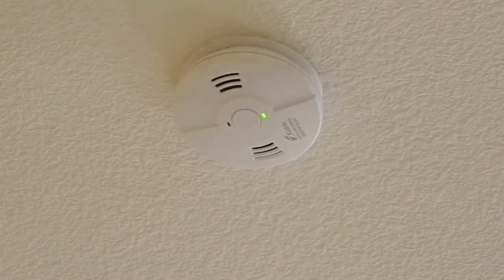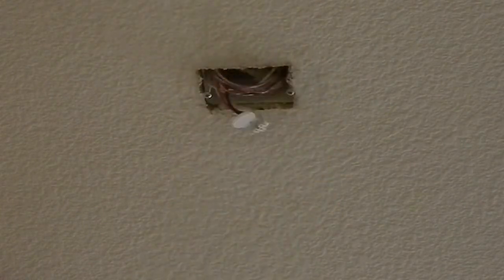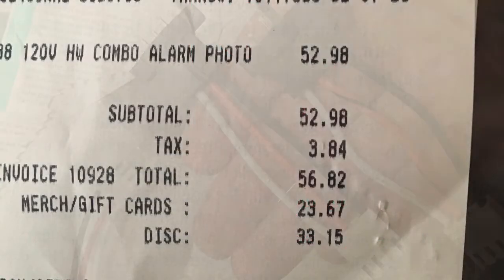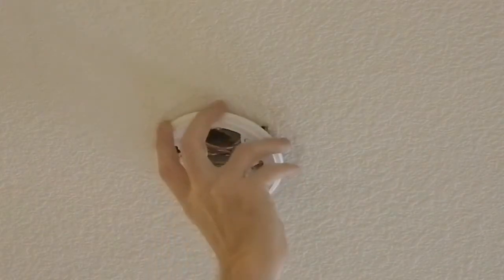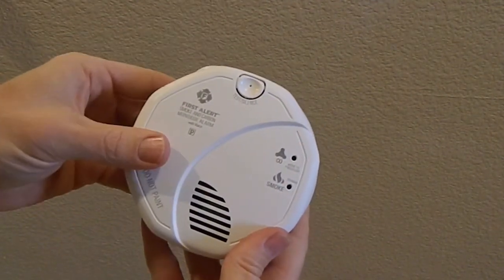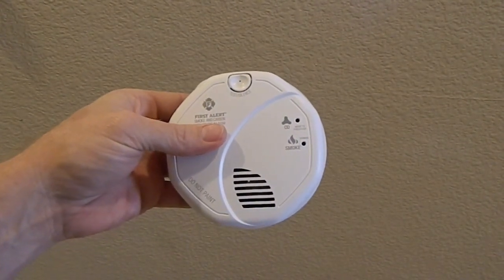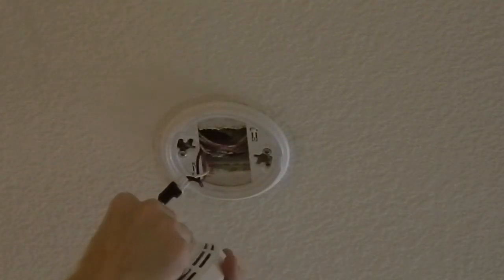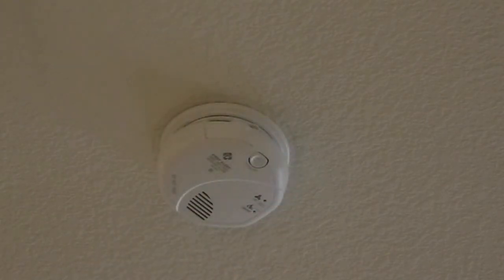Easy Smoke Alarm CO2 Replacement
Easiest way to replace smoke/co2 alarm. Get one with adapters